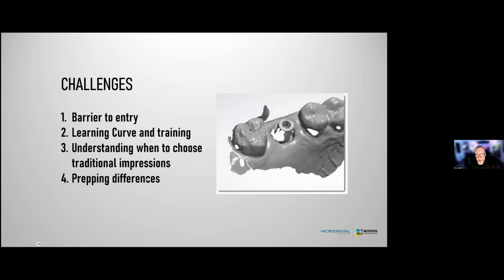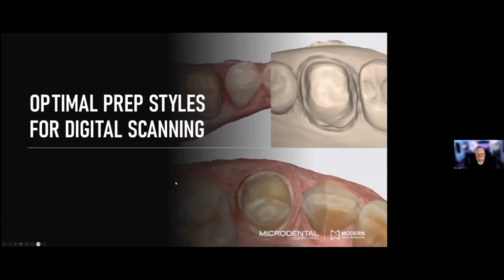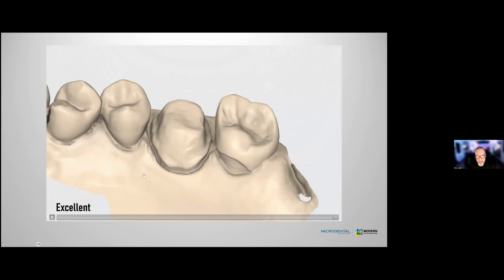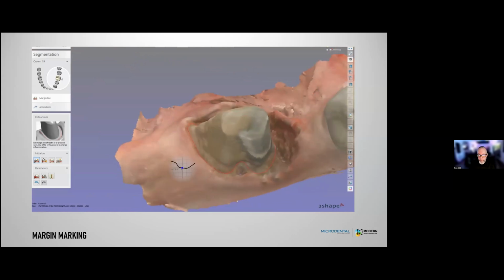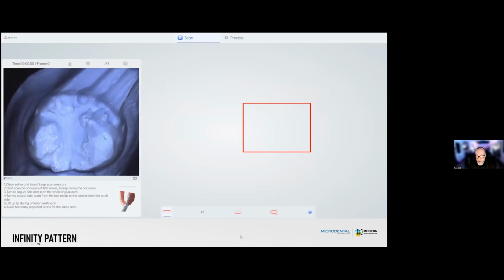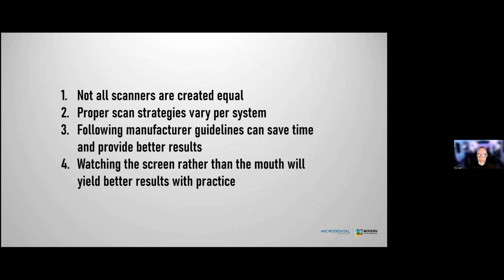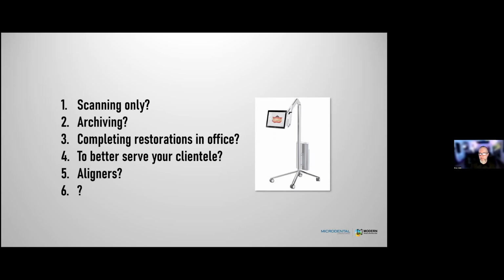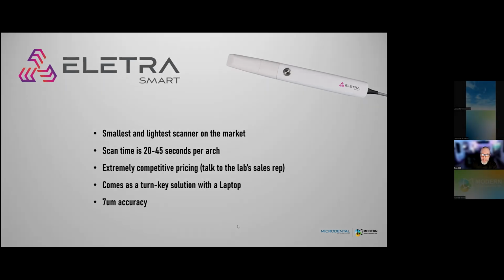Eric Hill – Benefits and Challenges of Adopting IOS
When adopting a digital scanning workflow, you must adopt specific techniques and best practices to get the most consistent results. This course will give you the foundation needed to make the transition easier. We will look at crown & bridge scanning techniques and an introduction to scanning for digital dentures.

Join us and learn how to exceed your patient’s esthetic and functional expectations!